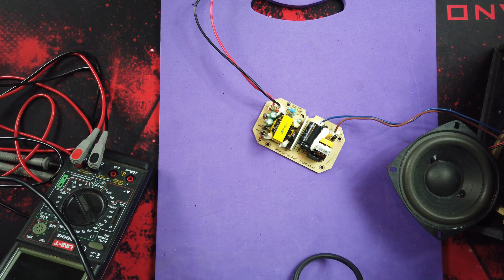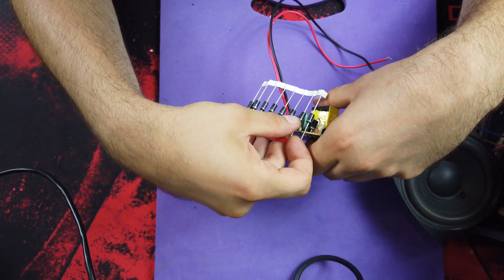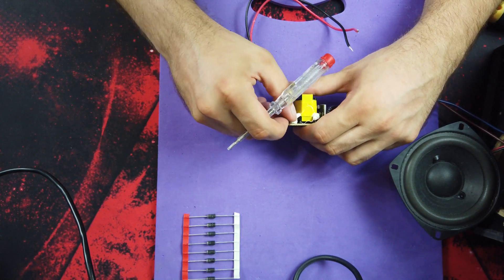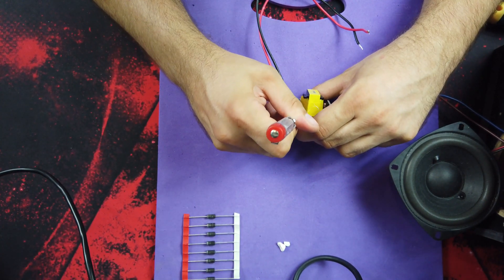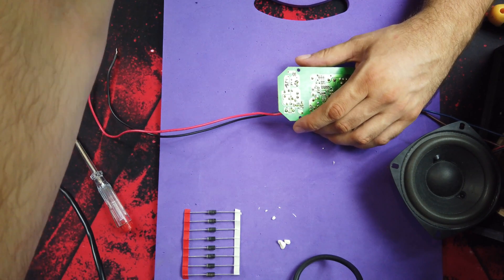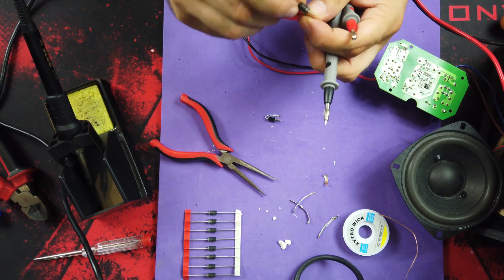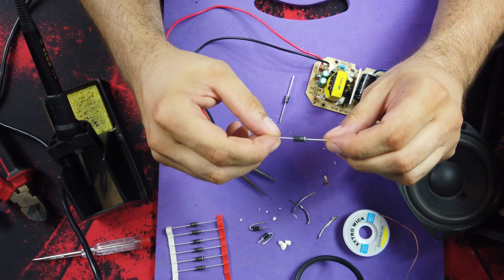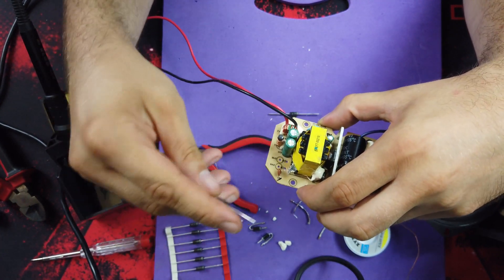Trying to FIX - Logitech Z313 Speaker System - part 2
Another video of trying to fix series.
Second episode of Logitech Z313 2.1 speakers repair. They had no signs of power. I found what was wrong with power supply and fixed that. See what was the problem and how I solved that.